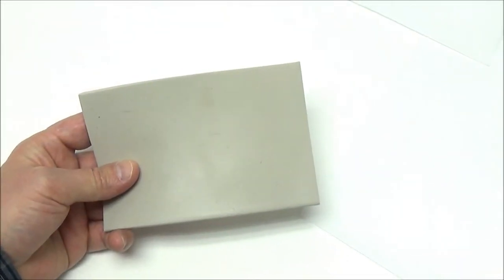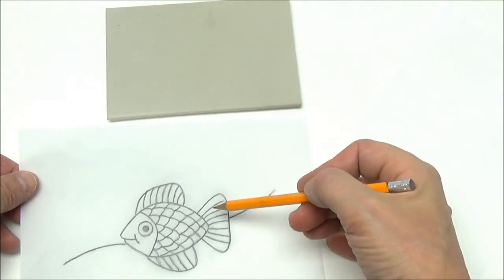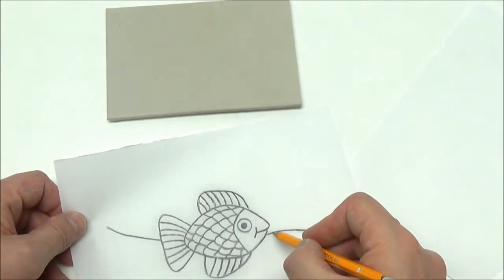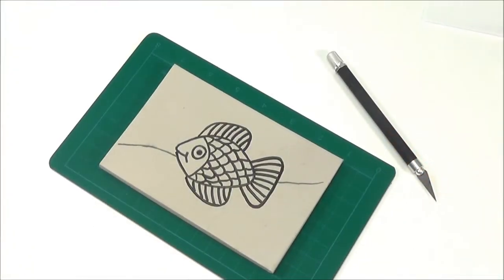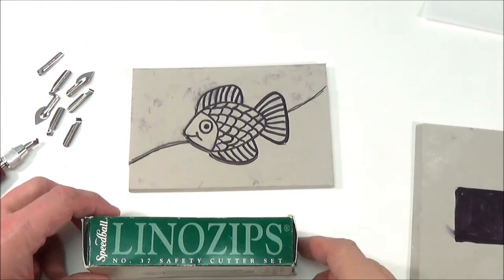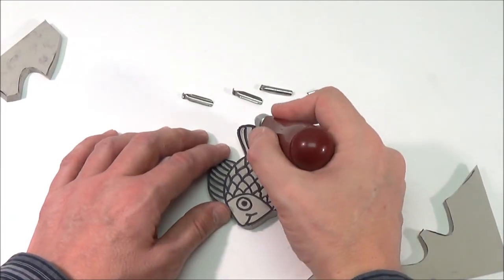Soft-Kut Jigsaw Print - Project #56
United Art and Education Original Art Project: It's easy to make fun prints with Soft-Kut blocks!